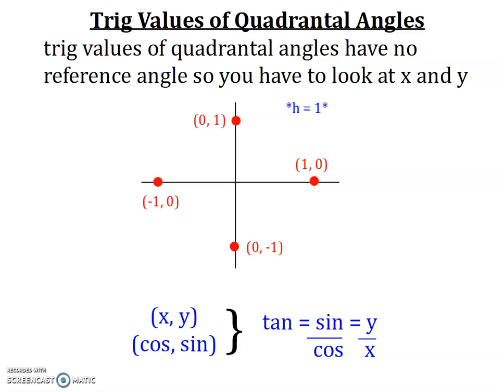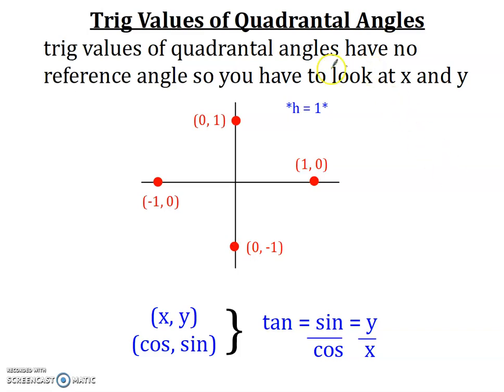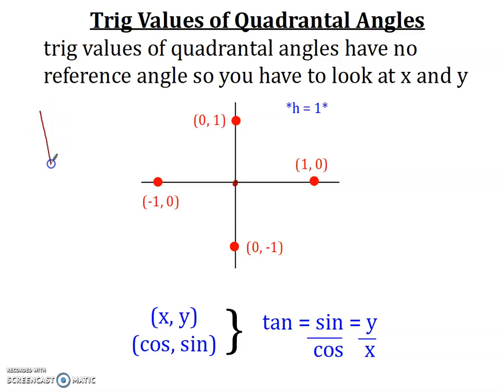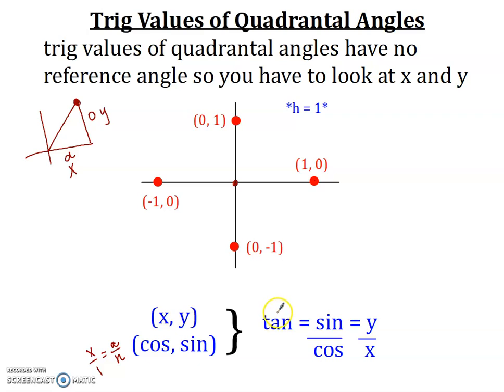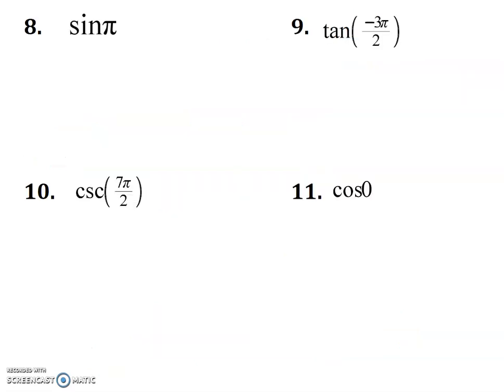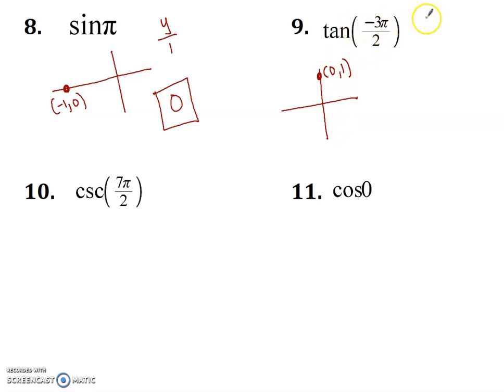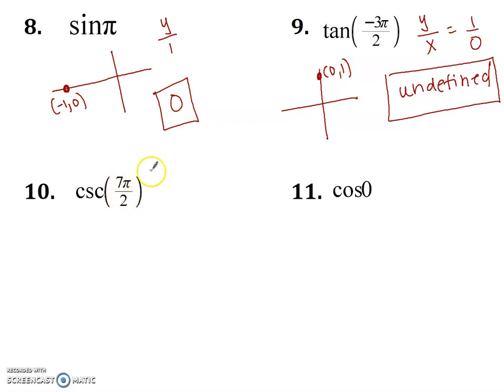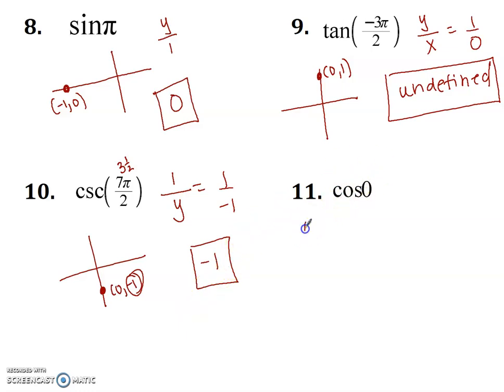PC Quadrantal Angles